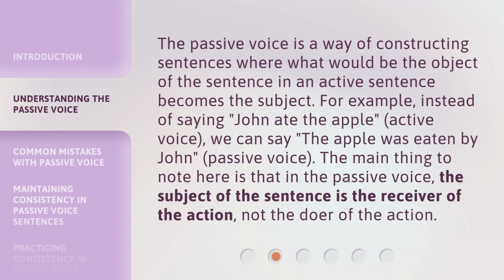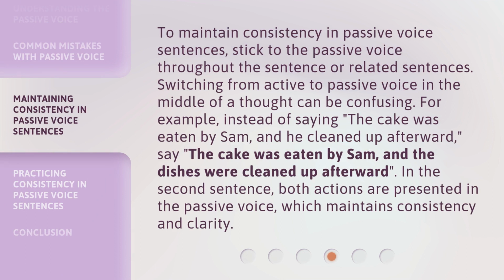Mastering Consistency in Passive Voice Sentence Structure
Mastering Consistency in Passive Voice Sentence Structure • Learn how to maintain consistency in passive voice sentence structure to keep your English clear, precise, and grammatically correct. Avoid common mistakes and confusion by sticking to the passive voice throughout your sentences. Watch now to improve your English grammar!

00:00 • Introduction - Mastering Consistency in Passive Voice Sentence Structure
00:36 • Understanding the Passive Voice
01:08 • Common Mistakes with Passive Voice
01:31 • Maintaining Consistency in Passive Voice Sentences
02:08 • Practicing Consistency in Passive Voice Sentences